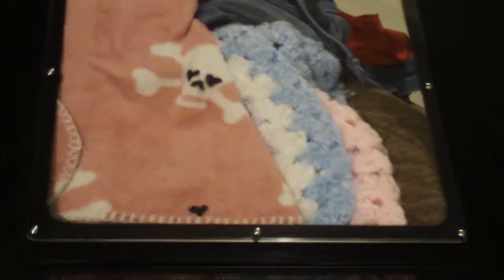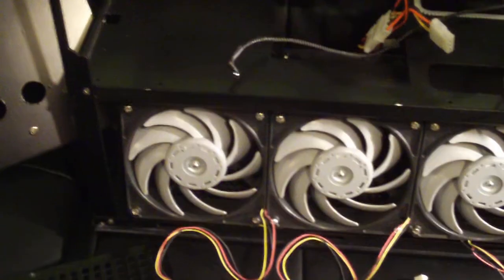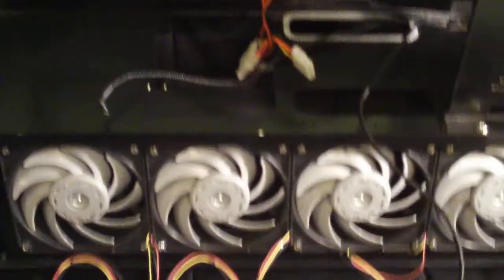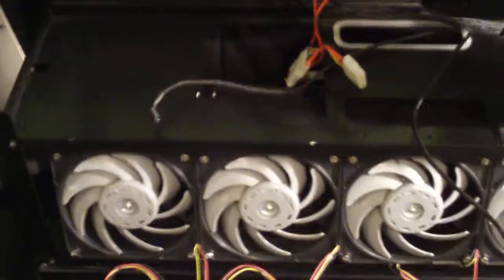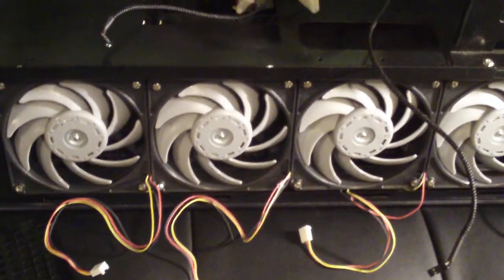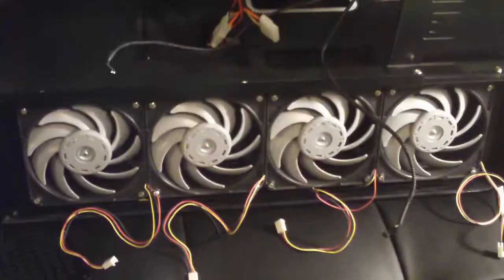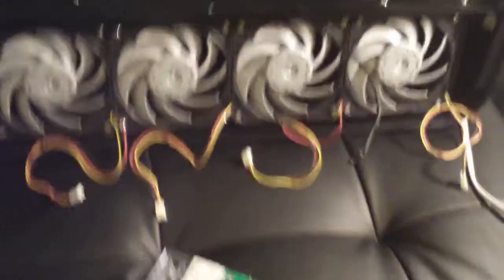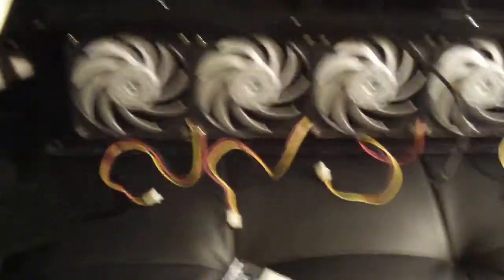Project overhaul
Upgrades for my comp:)